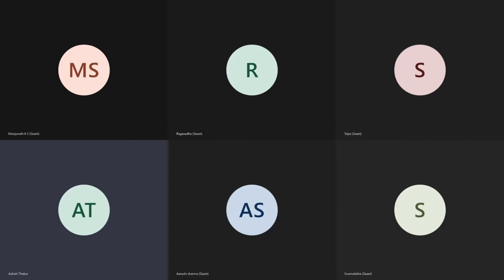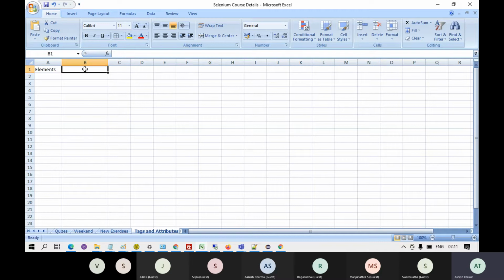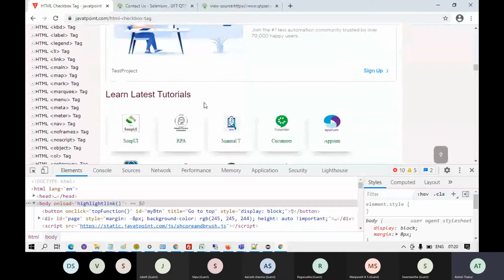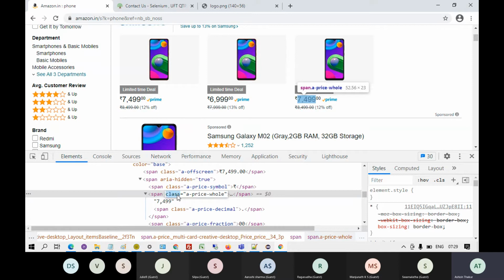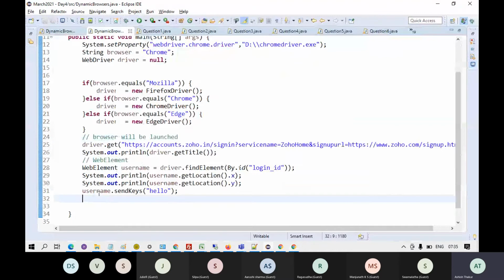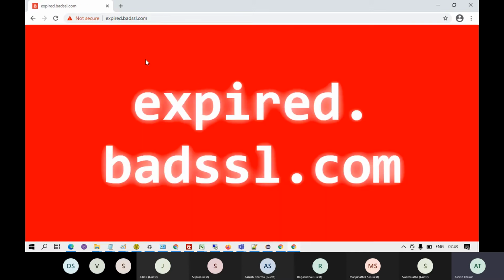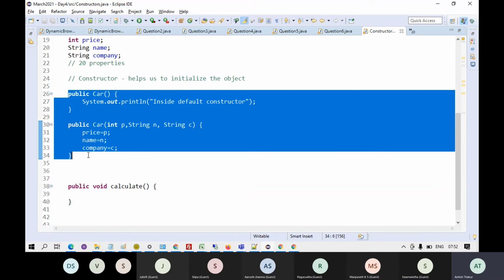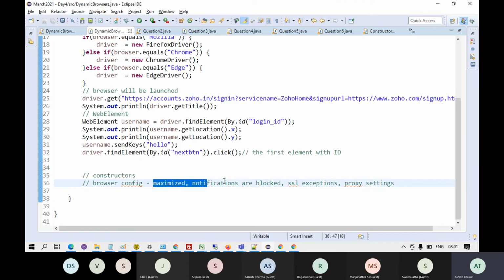Selenium Java Training Trial Class 4 || Whizdom Trainings